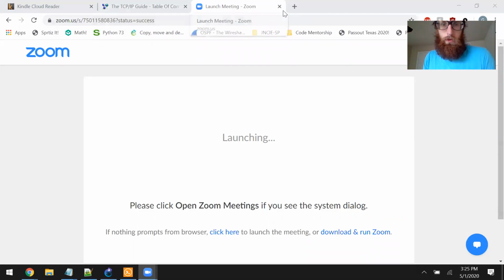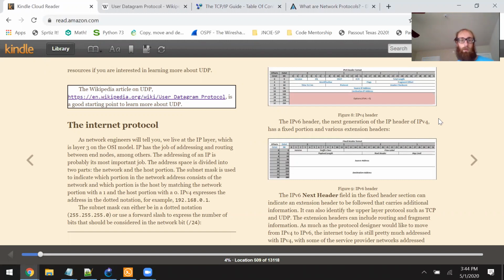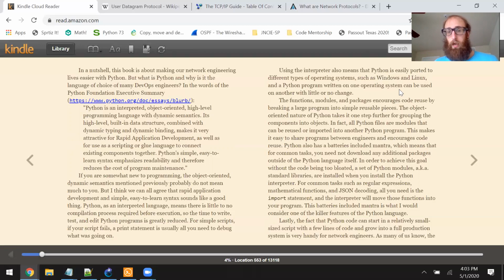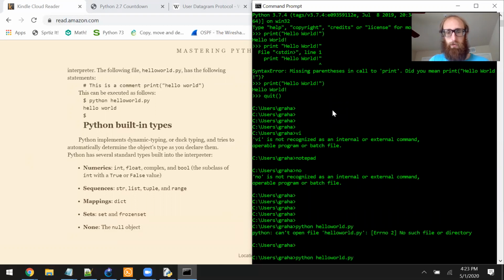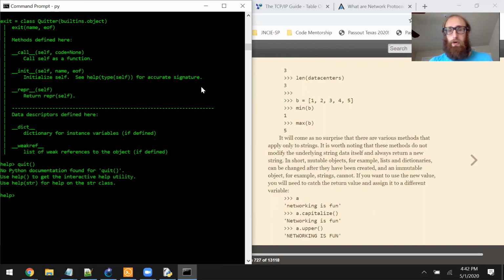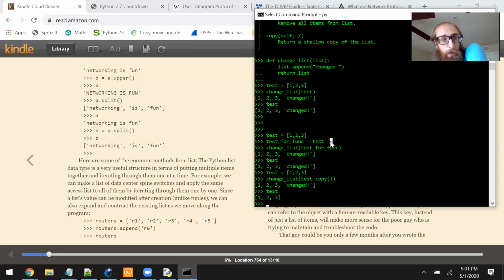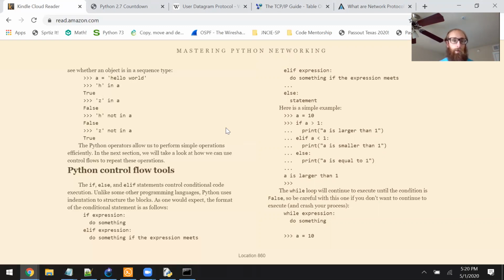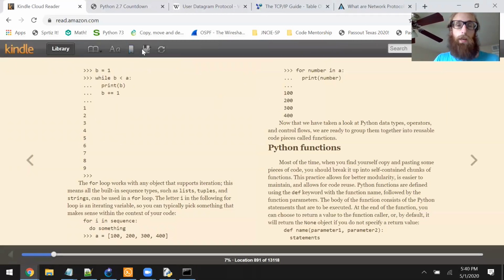Mastering Python Networking - 3